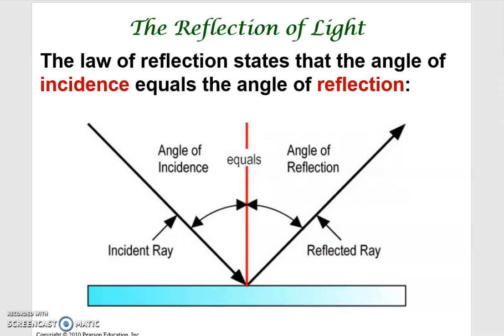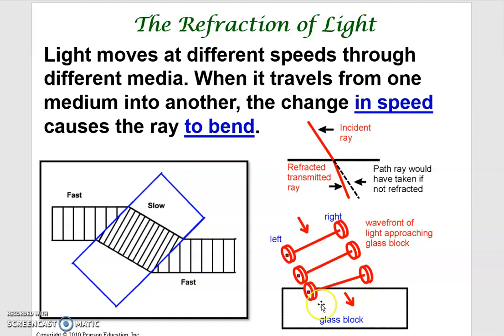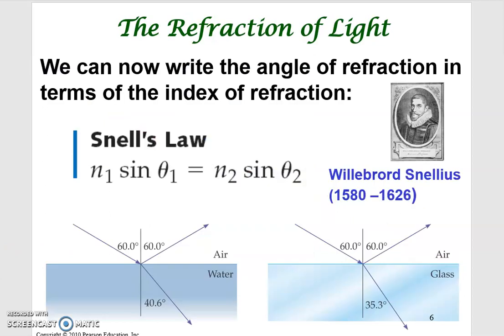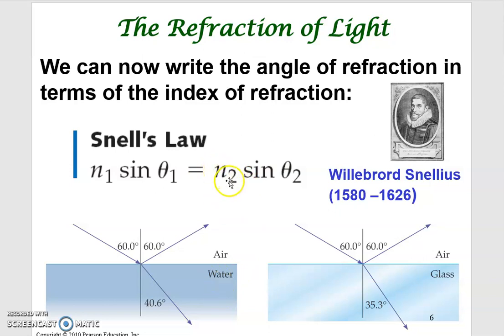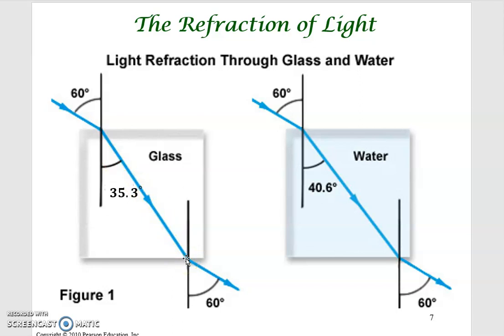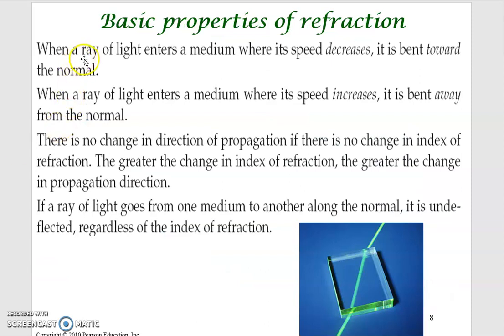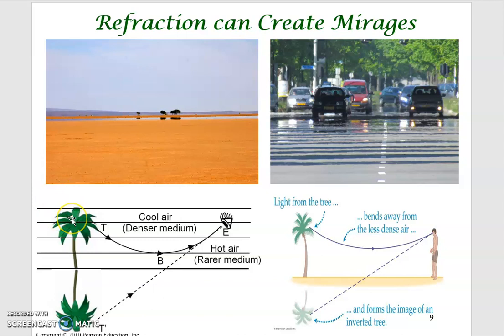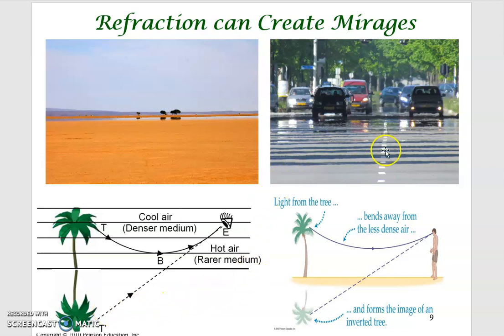Lecture_23.1_CH26